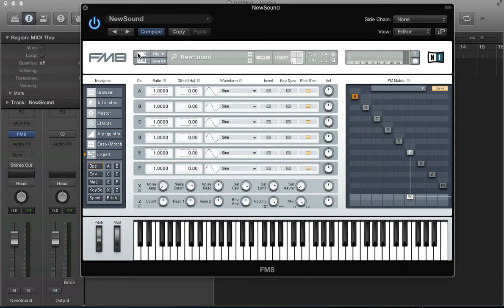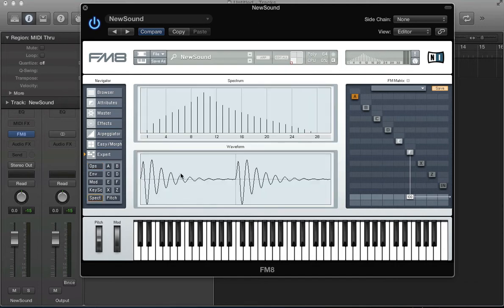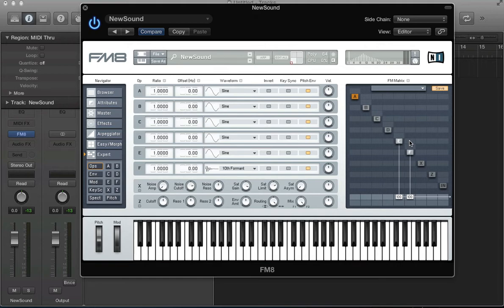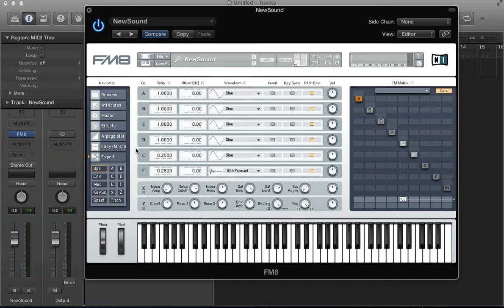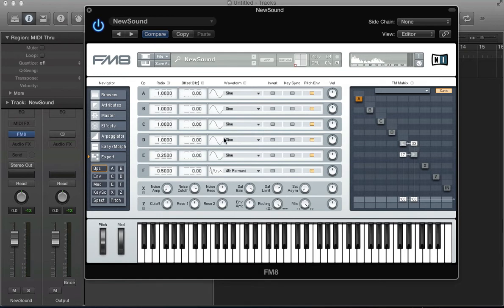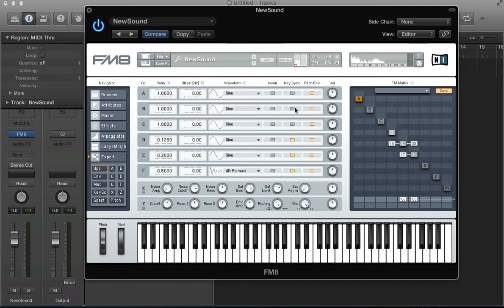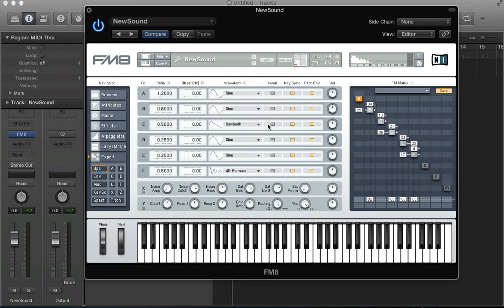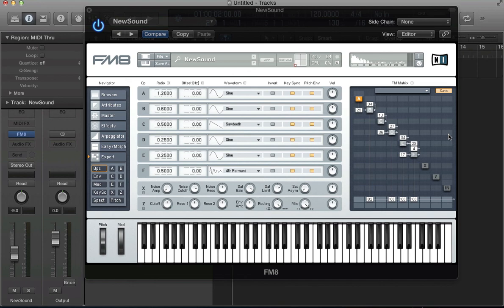FM8 - Cause & Effect and Sound Design in the FM Matrix - pt 1 - How To Tutorial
In the first part of his new series, Johnny gives us an in depth look at FM8 and how to use the operators more effectively and efficiently.

FM8 is not your normal synth. It's not even your run of the mill FM styled synth. It's a little quirky and isn't laid out as intuitively as it could be, but that's kind of why we love it. The FM Matrix in FM8 is actually pretty simple once you understand the fundamental ideas behind using the operators and modulating frequencies.

Johnny jumps right in showing us how to use the operators and how to modulate frequencies. From there he talks about how to use the ratios in the Ops tab to help program the sound you're going for and how those numbers relate to the FM Matrix.

Frequency modulation synthesis can be a little tricky, but hopefully with this tutorial you can start to feel more at home with how to use the FM matrix and the operators.

If you want more in depth tutorials on FM8 head on over